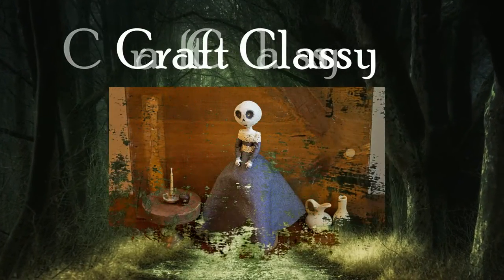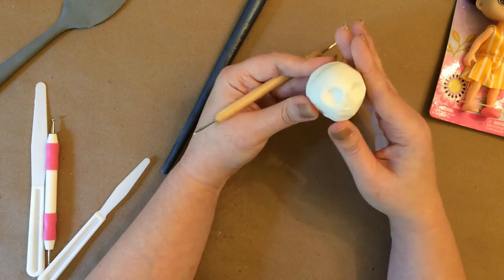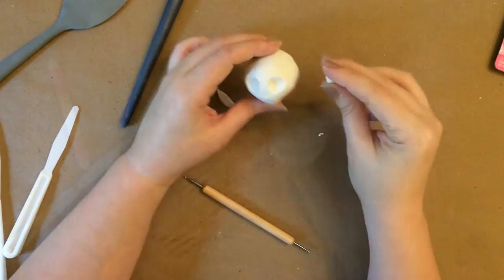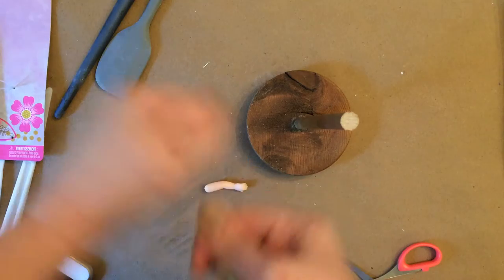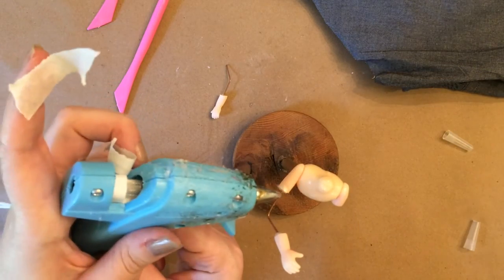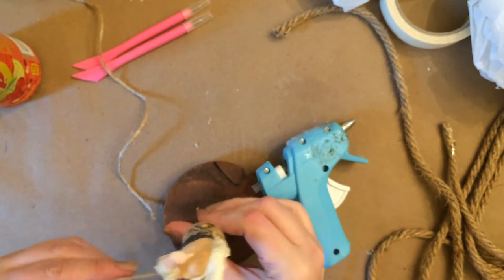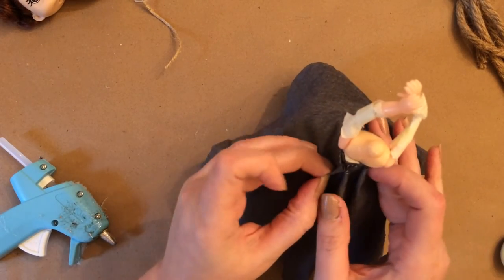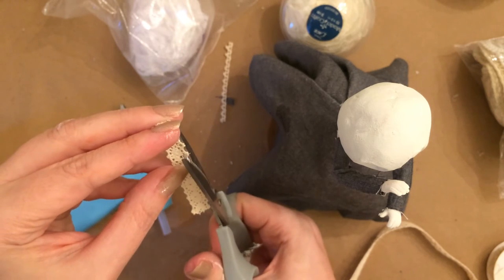DIY Skeleton Girl | Easy Beginner Affordable Primitive Halloween Clay Doll Craft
My first attempt with clay. A ghostly skeleton girl inspired by Nightmare Before Christmas. If you like the look of this craft, you will love this primitive artist scroll on her site to find a much better skeleton girl for inspiration. where she sells patterns for primitive art!

Supplies:
1. doll from Dollar Tree
2. oven bake or air dry clay (DT oftentimes has air dry clay, make sure to check in the crafts and toy section too)
3. wood round and dowel from DT to make stand
4. fabric for dress (DT has fabric in craft section)
5. ribbon (got mine from DT)
6. wire (this is the one item you might not be able to find at DT)
7. paint
8. Nautical rope from dollar tree￼